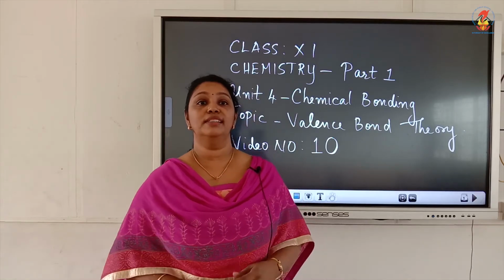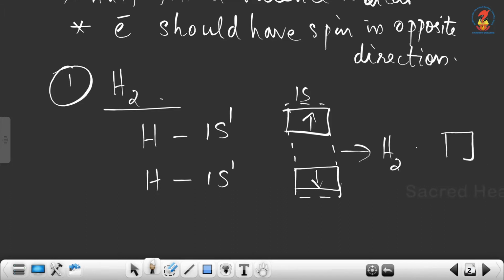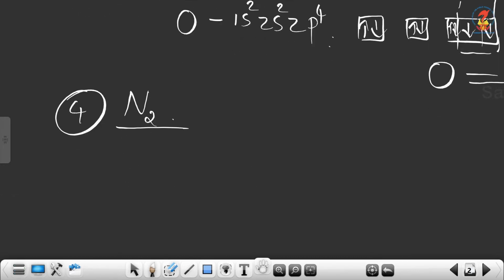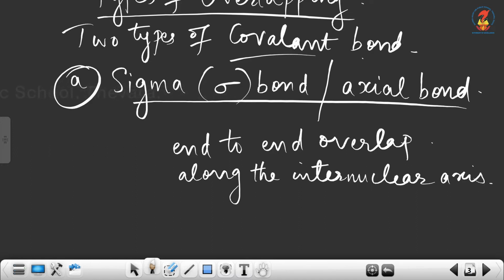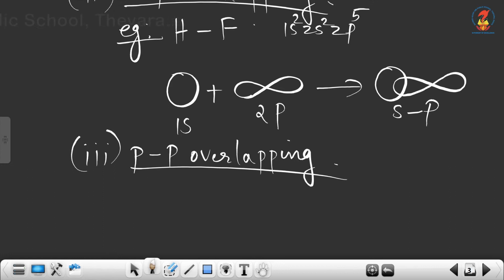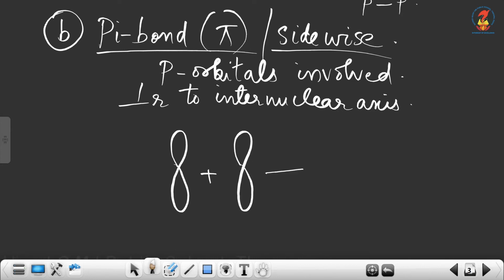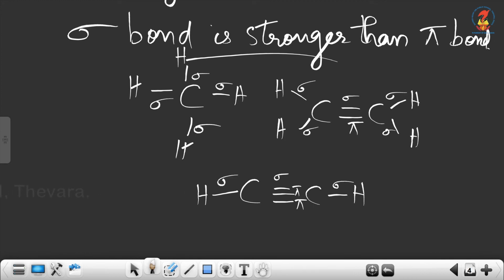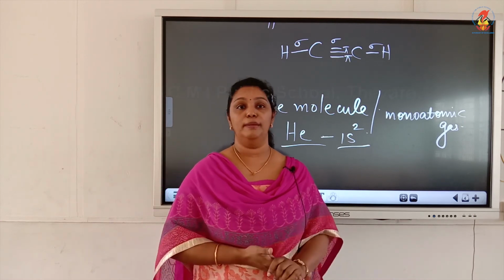Chem11 Chapter 04 Chemical Bonding Video 10 Valence bond theory